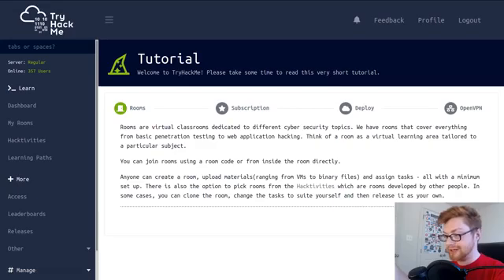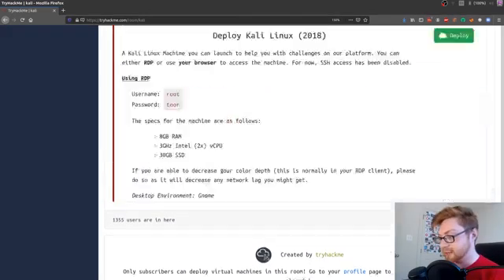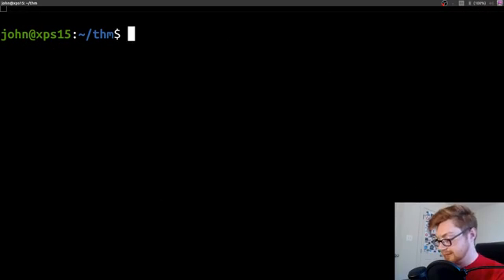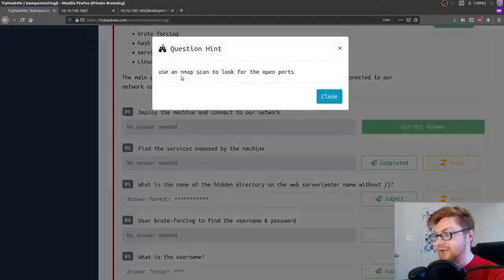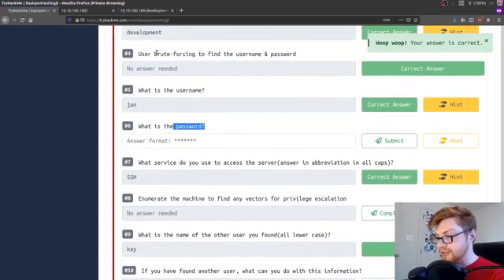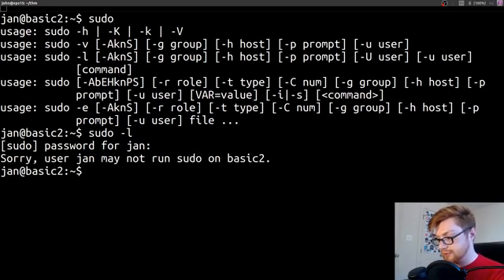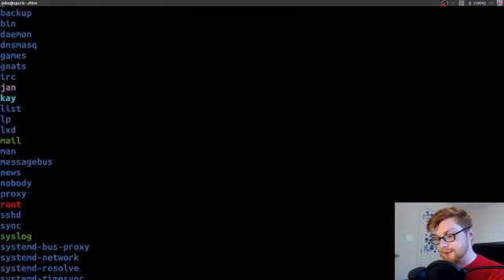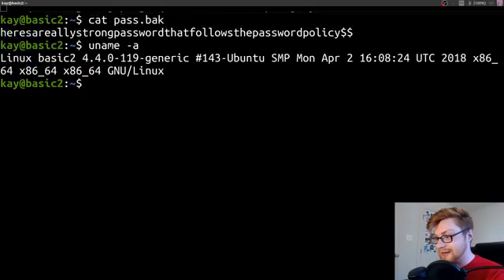Read my book that it is free fire its an fortinite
my book name is Learn Ethical Hacking from Scratch: Your stepping stone to penetration testing Paperback my link of book s